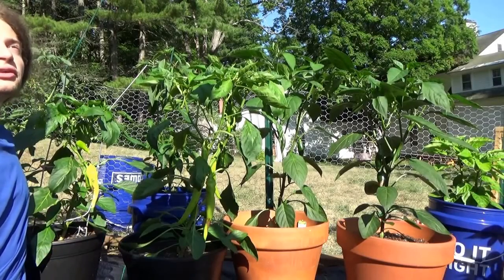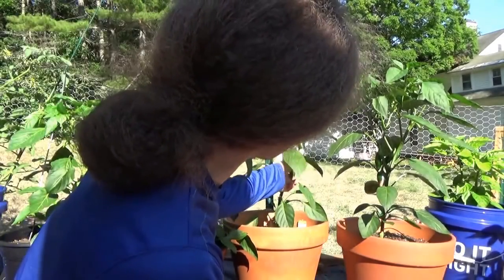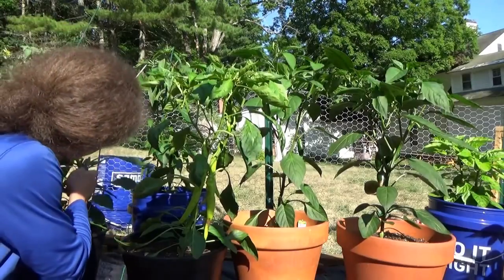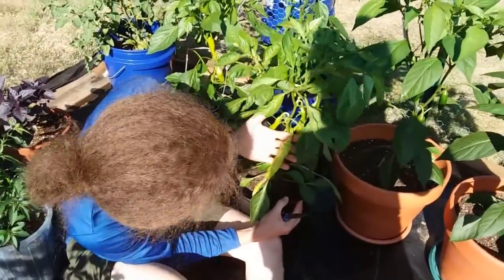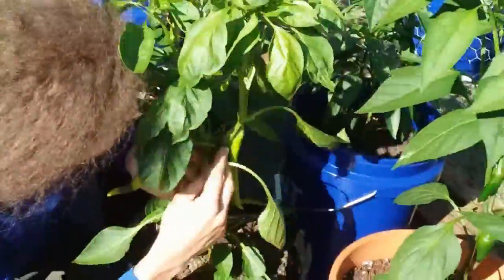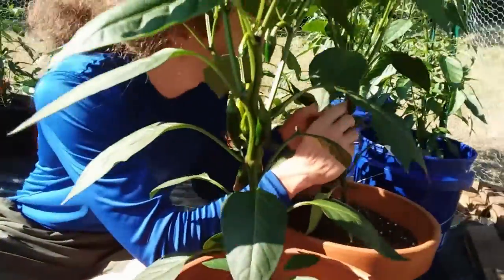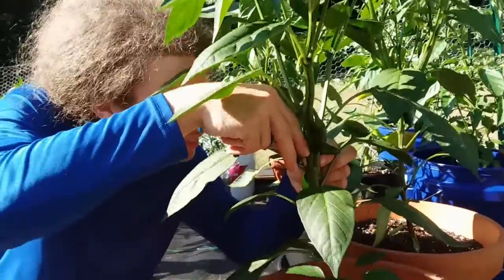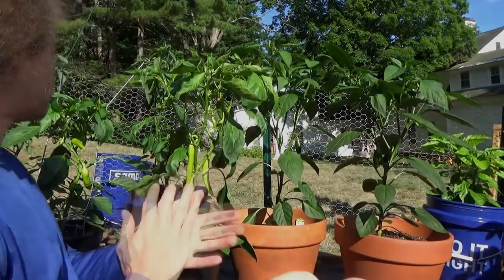Removing Blossom End Rot Pepper Pods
Garret's backyard container garden - Concord, NH
Blossom end rot (BER) is a common deformity on fruits early in the season, resulting from either a calcium deficiency in the soil or the plant's inability to absorb calcium due to environmental factors. Fortunately, it does not necessarily mean other pods on the plant will be affected, and most of the pod is still usable after removing the rot.  In this video, Garret removes the banana and jalapeno peppers affected by BER and later brings them into the kitchen to dissect, inspect, and sample.
Filmed using a Sony HDR-CX405 as well as a Samsung Galaxy phone.